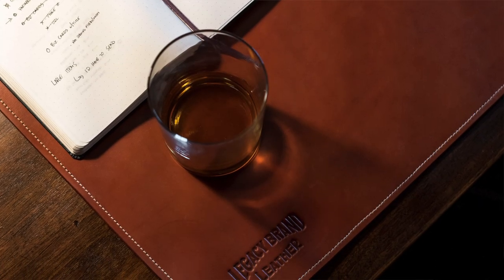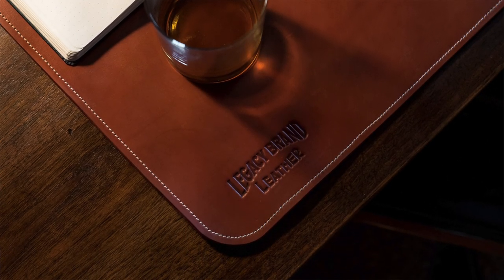MAKING A LEATHER DESK PAD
PRE-ORDER for Desk Pads is closed.  However, I do have one Large Desk Pad available for purchase.  Head here to snag it!:

This Leather Desk Pad was a quick project for my buddy Tim who recently moved up to Vancouver, WA and wanted something to spruce up his new desk set-up.  We went through a couple options for leather and settled on the 6-7oz thick Chestnut skirting leather I had available from the Wickett & Craig tannery.  Once the piece was all sewn up, I noticed it was a bit dry in parts and applied a coat of Smith's Leather Balm.  This stuff is awesome.  It's all natural and works great for bolstering the longevity of your leathergoods.

Lastly, the pad's edges were beveled and burnished for a professional look and to protect the edges.

Here's a link to purchase the Smith's Leather Balm so you can take care of your leathergoods: